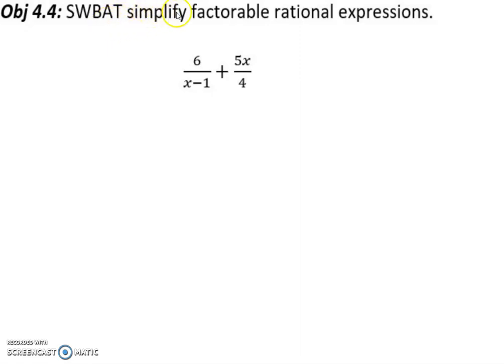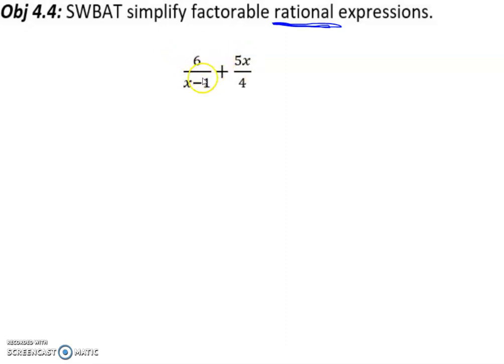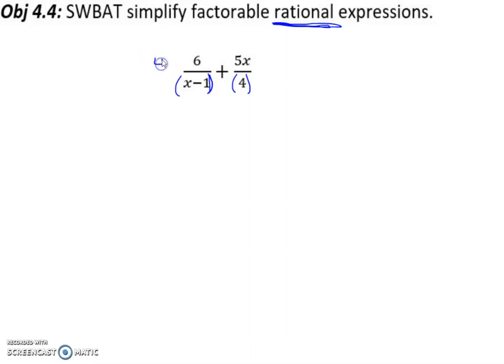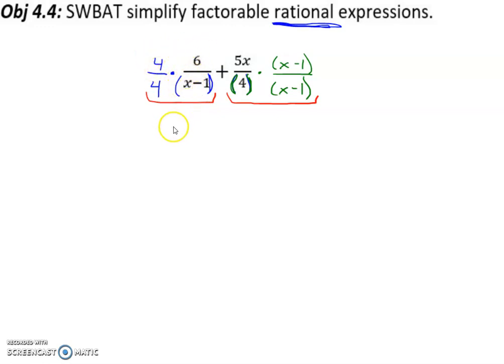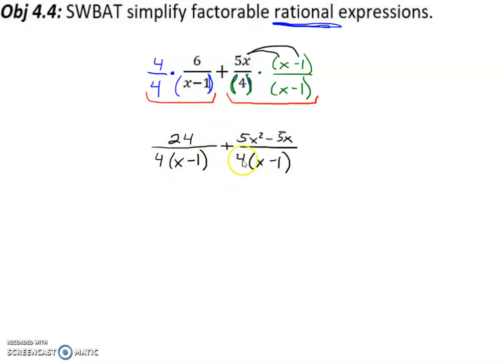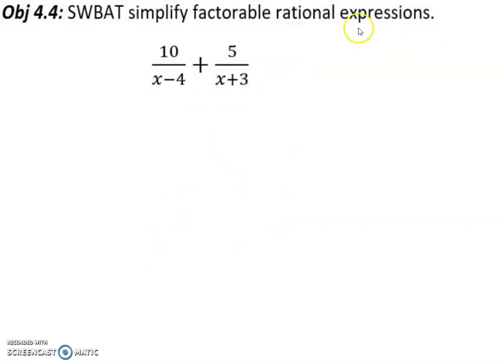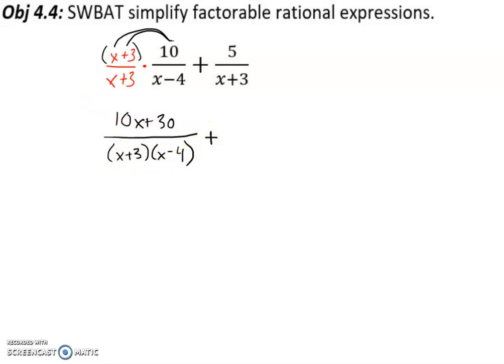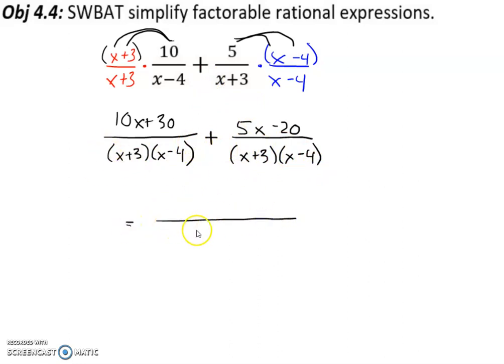A2 Obj 4.4 part 2: SWBAT simplify factorable rational expressions.